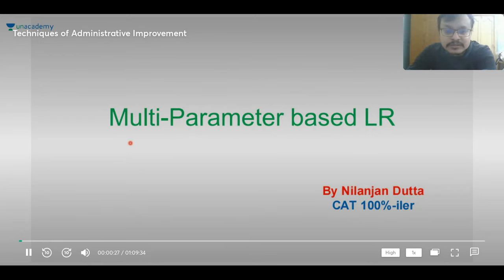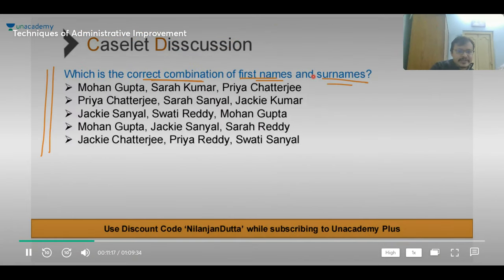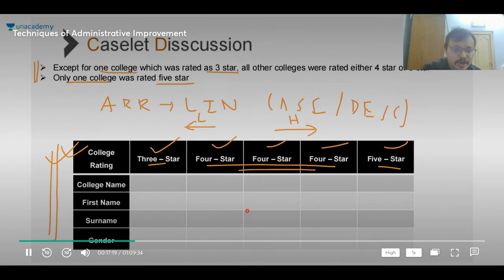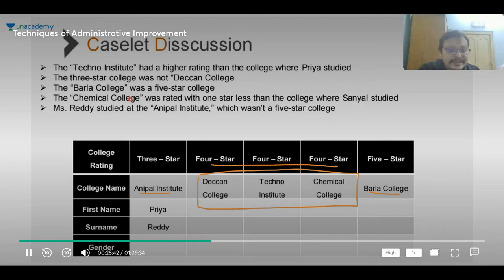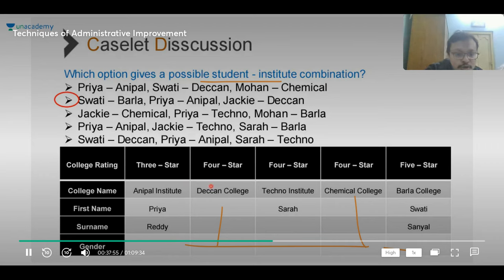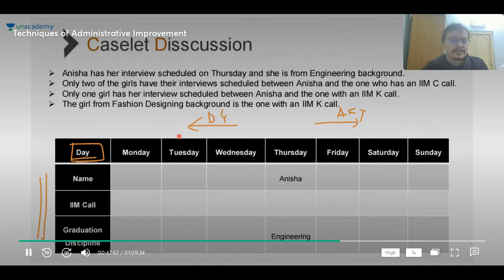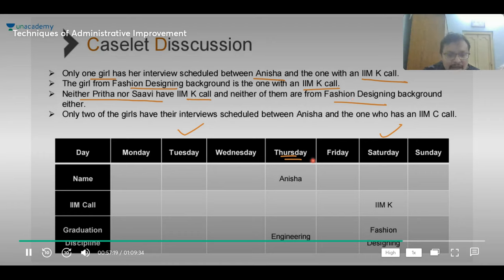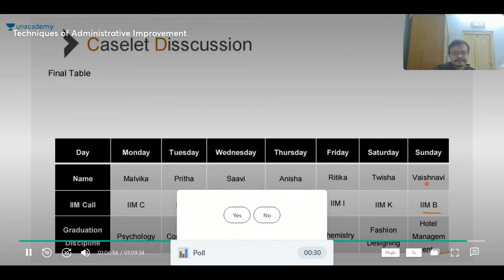Multi-Parameter based LR Sets with a CAT 100%ler by Nilanjan Dutta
Checkout our latest offerings Valentine's Day Specials - Dating based LR Sets. Discussion by a CAT & DI-LR 100 Percentiler. Interesting twist to Sets. Top Unacademy Special Classes